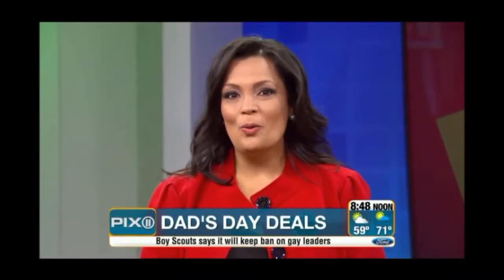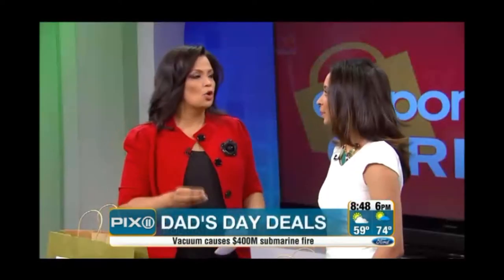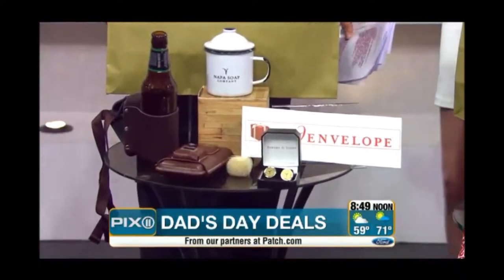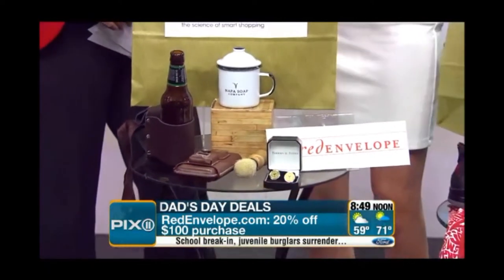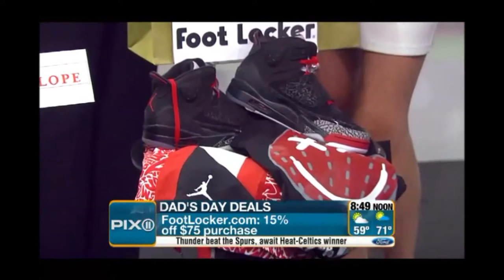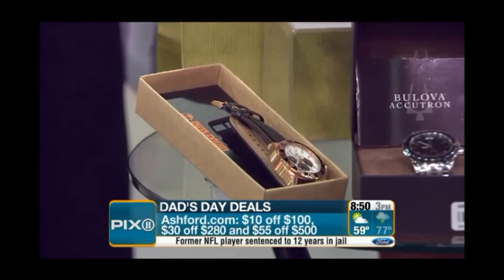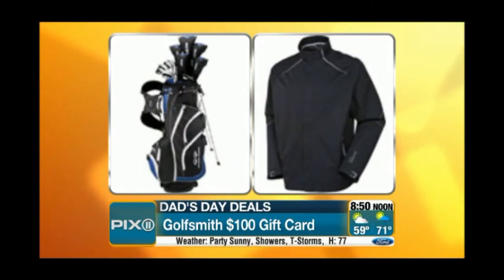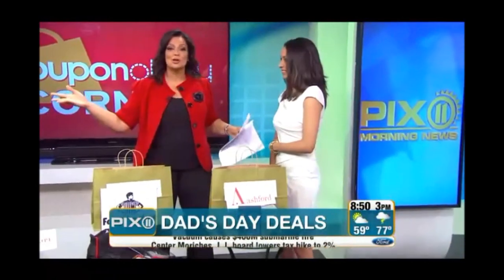Couponology Corner: Frugal Father's Day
Just in time for Father's Day, "Couponology Corner" on the PIX11 Morning News has great gifts and giveaways for Dad! Get discounts on products from Red Envelope, Foot Locker and Ashford, as well as a chance to win a $100 Golfsmith gift card!